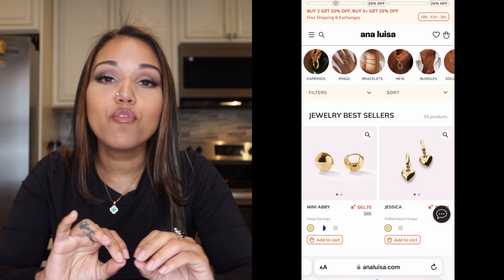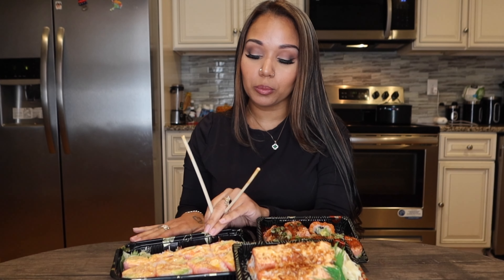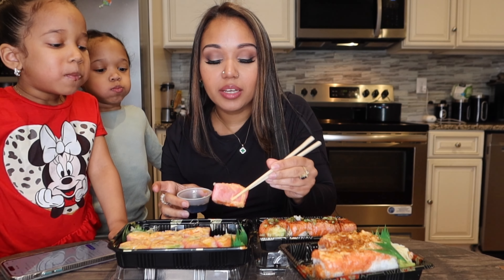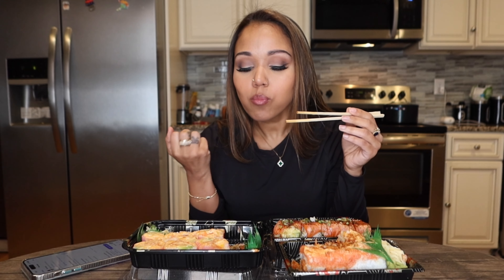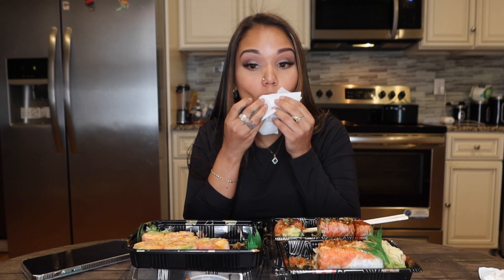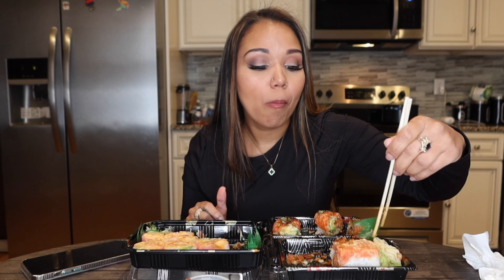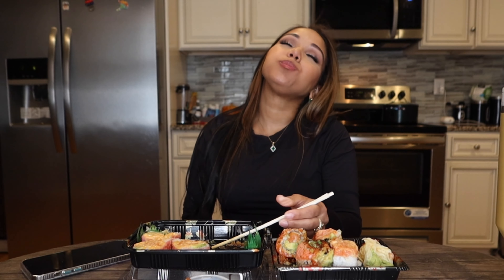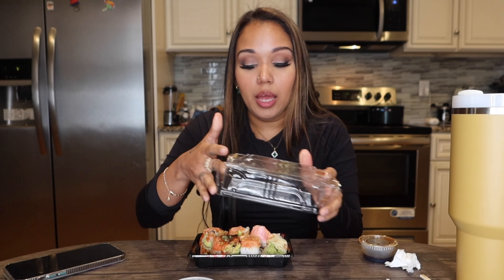Highly Requested Mukbang! Eat Sushi With Me! 😋🍣🍱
Treat your mom today with jewelry as vibrant and resilient as she is.
Because moms do it all 💎 Their jewelry should too!

Elevate Mom’s Everyday with Ana Luisa!